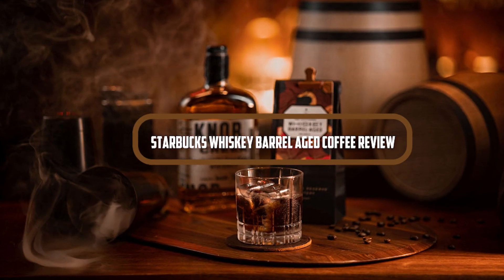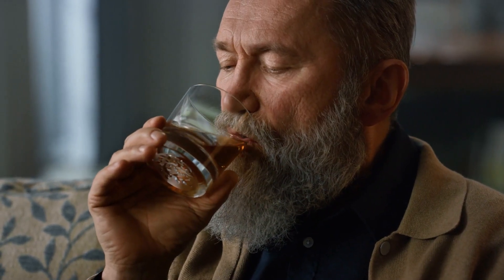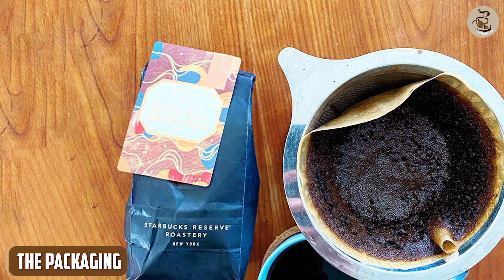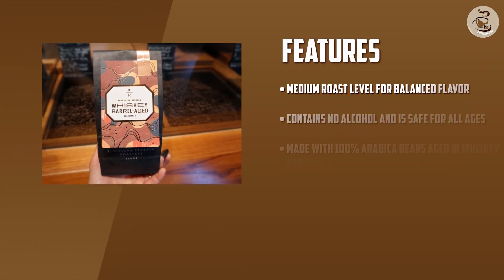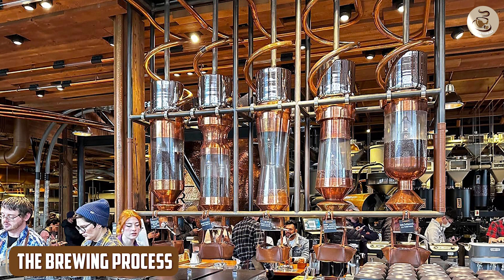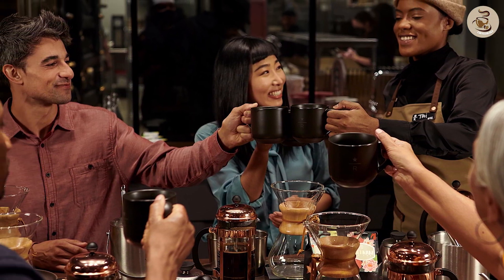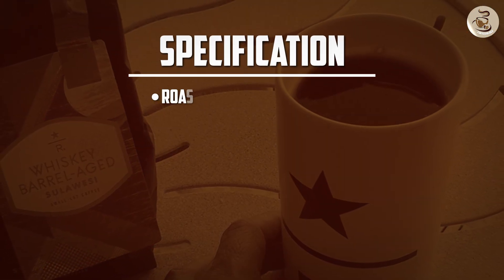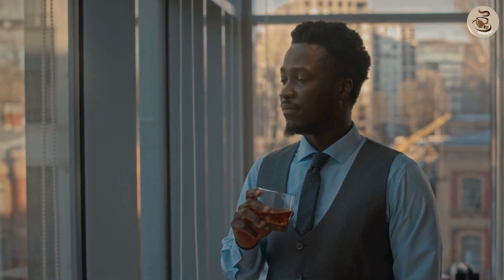Starbucks Whiskey Barrel Aged Coffee Review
Are you a coffee lover looking for something new and exciting to try? Look no further than Starbucks Whiskey Barrel Aged Coffee! In this video, we'll give you an honest review of this unique blend, aged in oak barrels that once held whiskey. We'll go over the flavor profile, brewing instructions, and overall experience of trying this coffee. Is it worth the hype, or is it just a gimmick? Watch to find out!